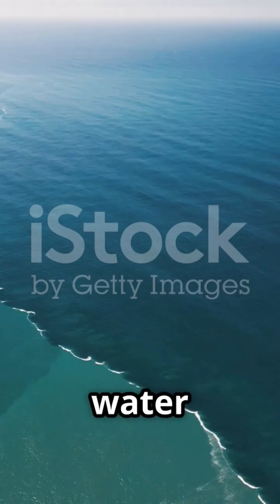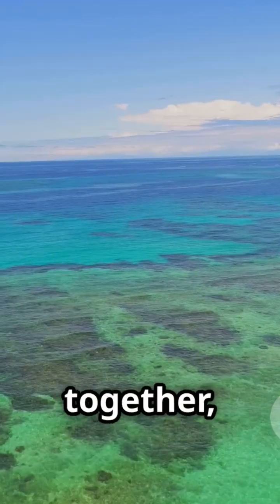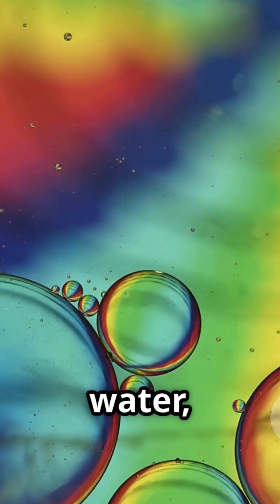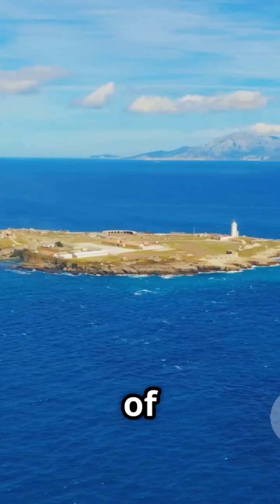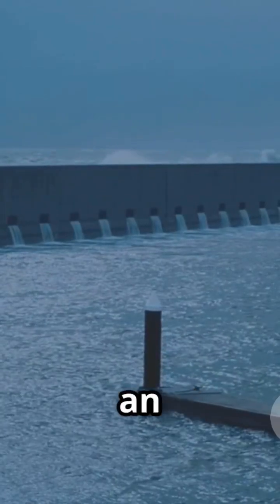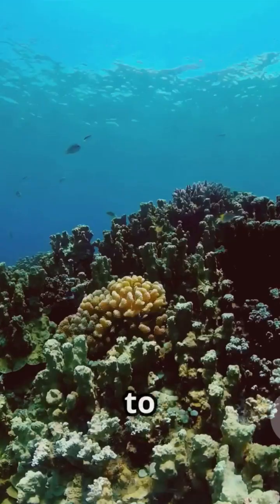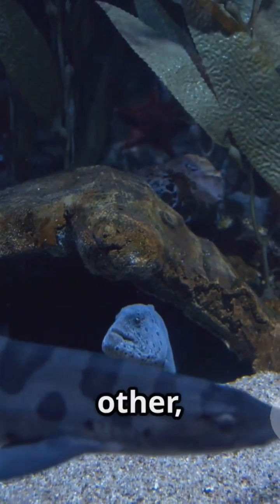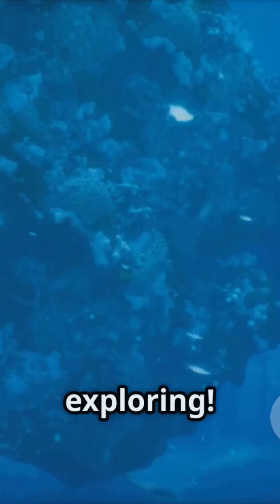Ocean don't Mix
Why Some Oceans Never Mix Explained
Is it true that the Pacific and Atlantic Oceans don’t mix?

Discover the fascinating science behind why some oceans never mix! In this eye-opening video, we explore the unique factors—such as differences in temperature, salinity, and density—that create distinct boundaries between ocean waters. Understand how these natural barriers impact marine life, climate, and global ecosystems. Perfect for students and curious minds, this fact-driven explanation breaks down complex oceanography concepts into simple, engaging insights. Dive into the mysteries of our planet’s vast waters and learn why the blue vastness isn’t always as blended as it seems.

OUTLINE:

00:00:00 Why Some Oceans Never Mix Explained